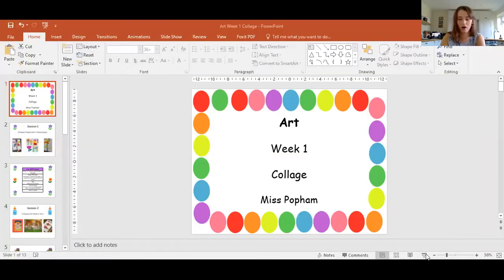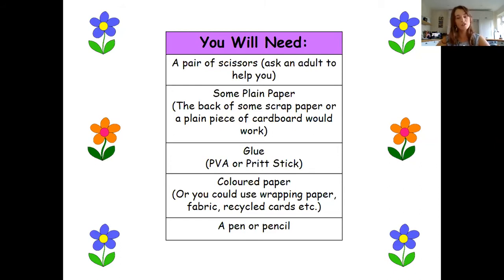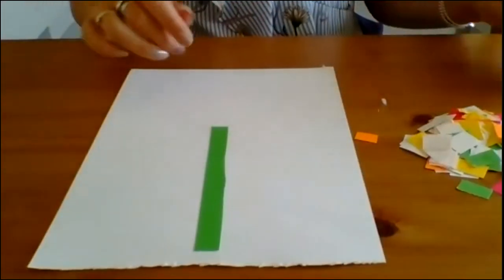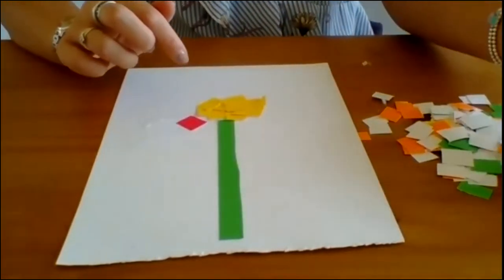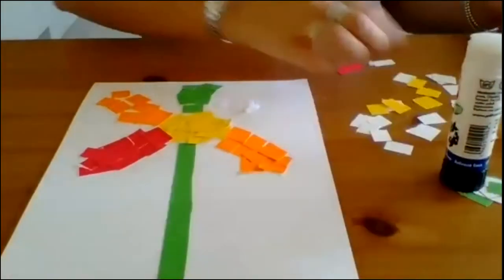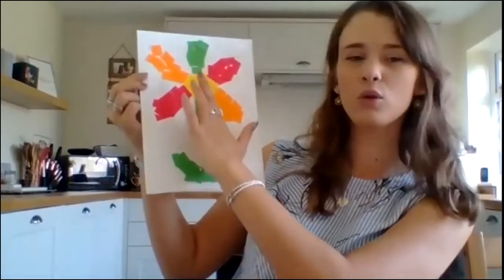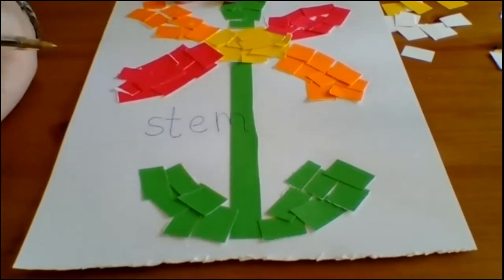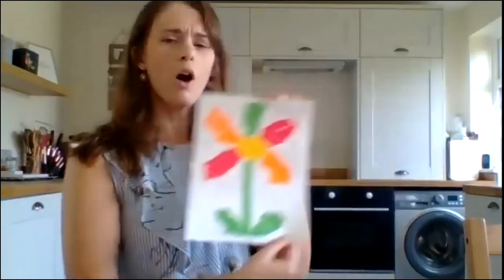Year R-Day 1-Art